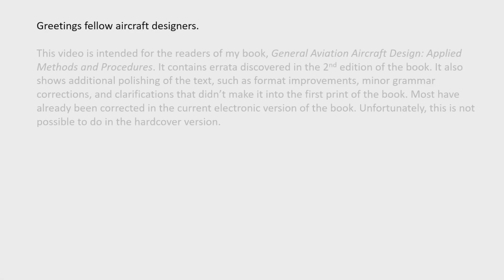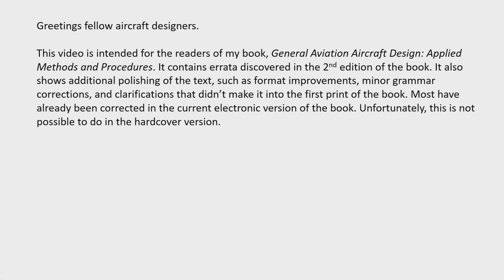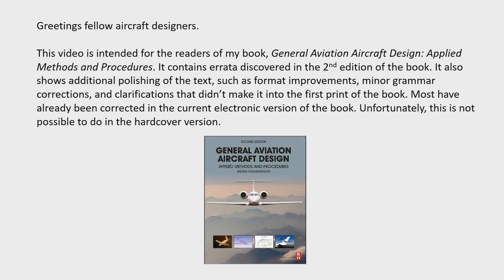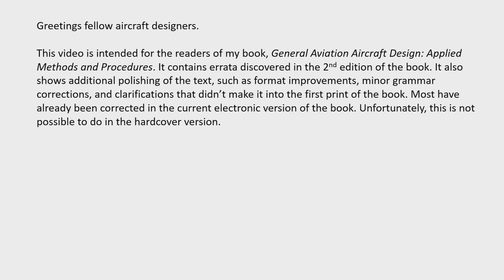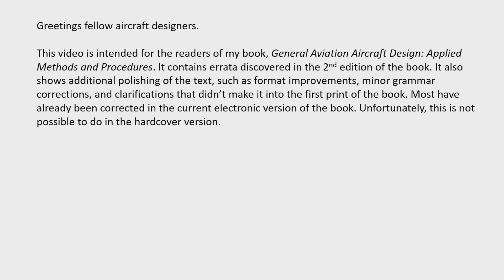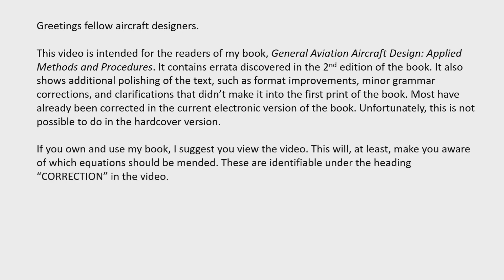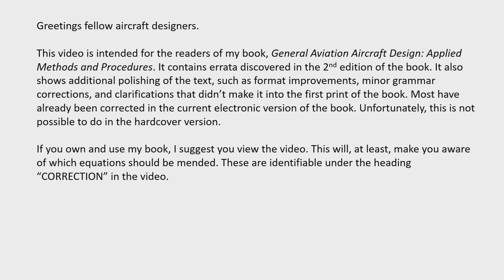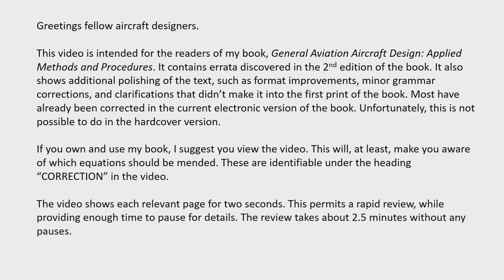Corrections Summary for GA AC Design, 2nd Edition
This video presents an errata for my book General Aviation Aircraft Design, 2nd Edition. The video also shows other changes made related to format, clarifications, and additional sentences added in strategic places.